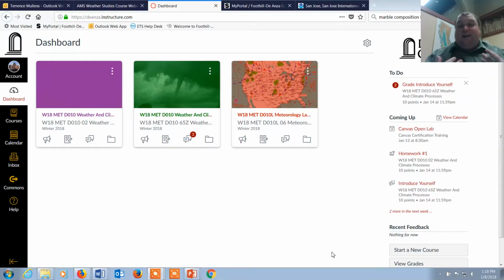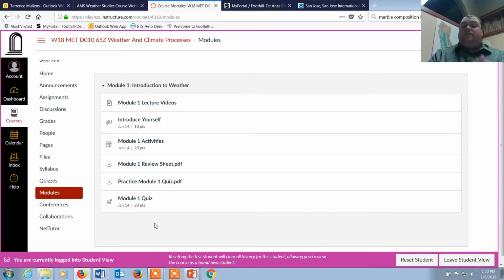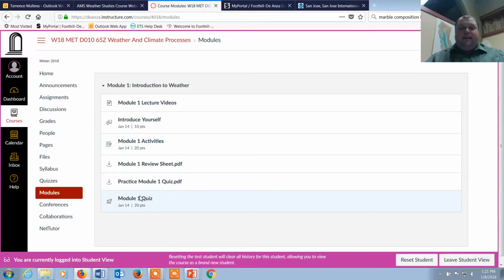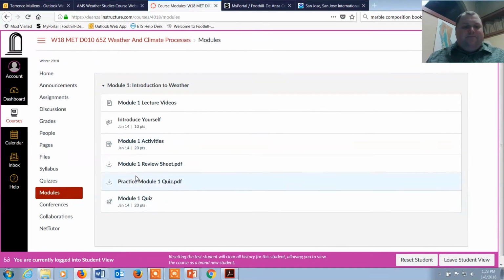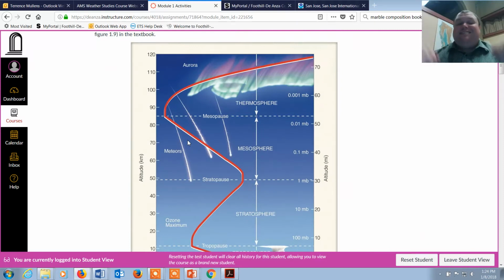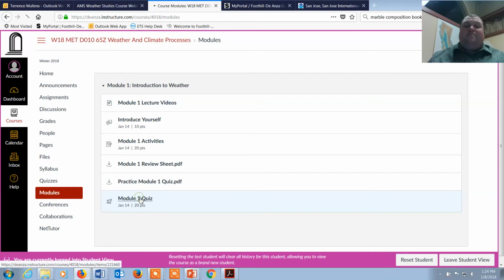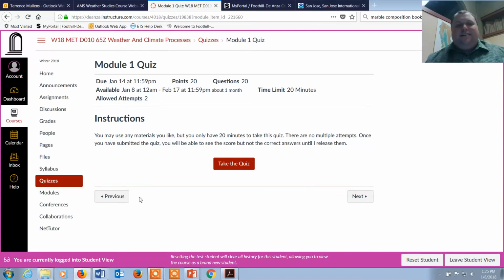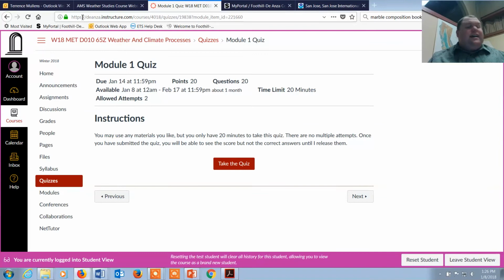Winter 2018 Introdution Video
Introduction Video for Met 10 online course.